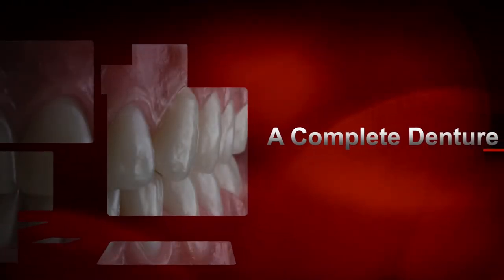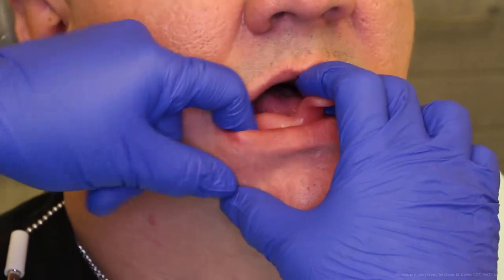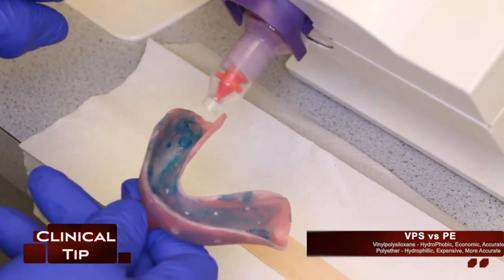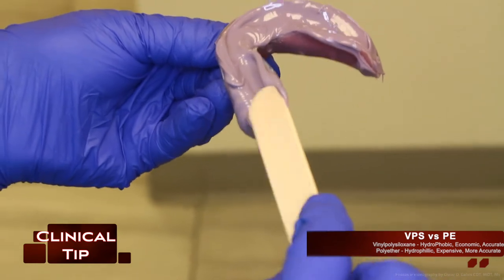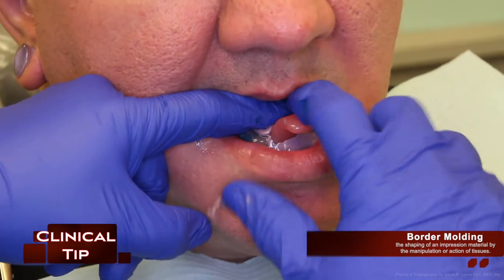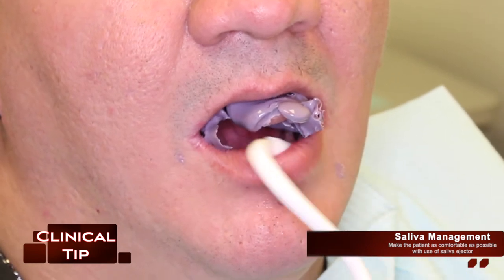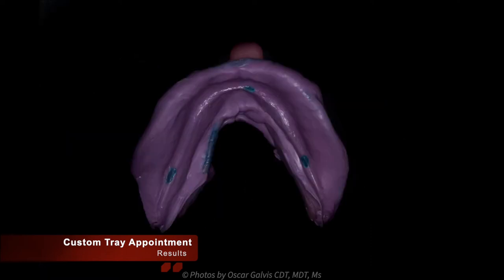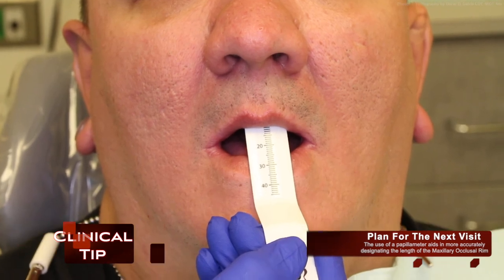CDJ: 4) Custom Tray Appointment